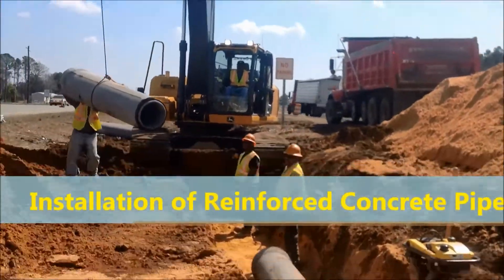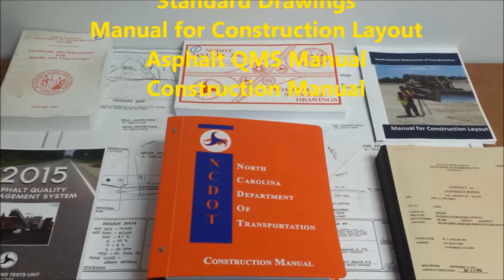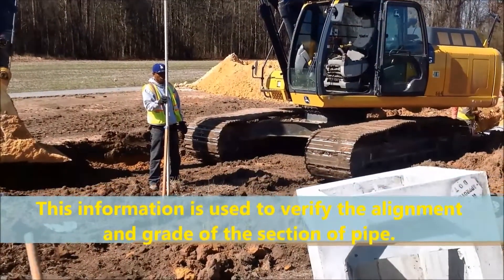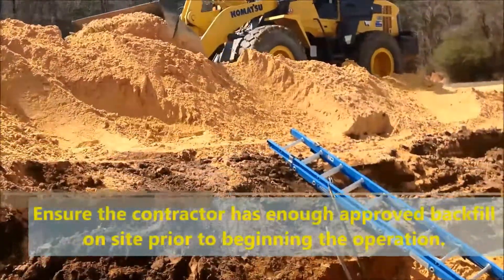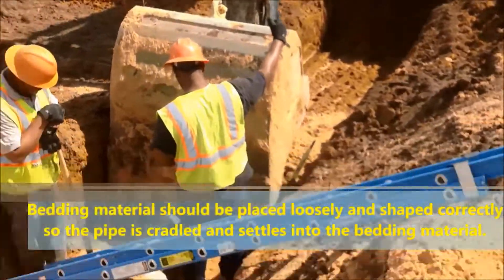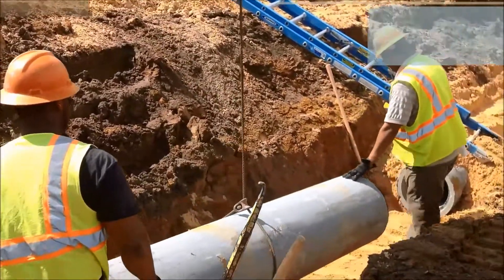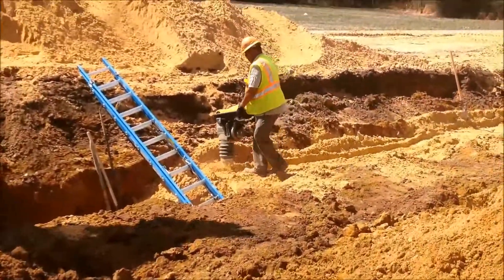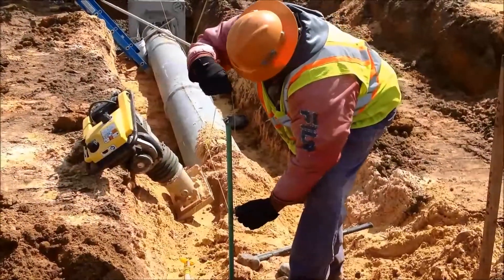RC pipe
Installation of Reinforced Concrete Pipe